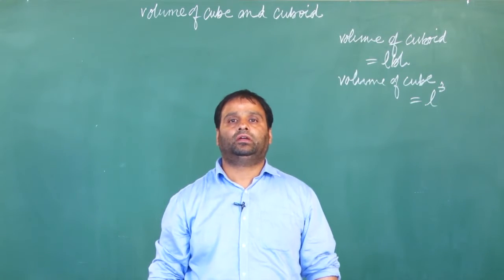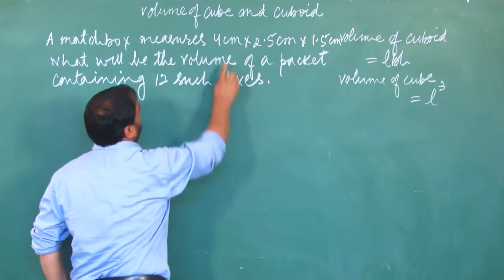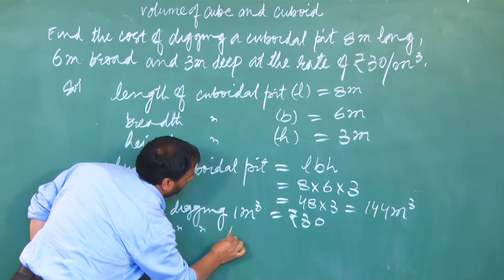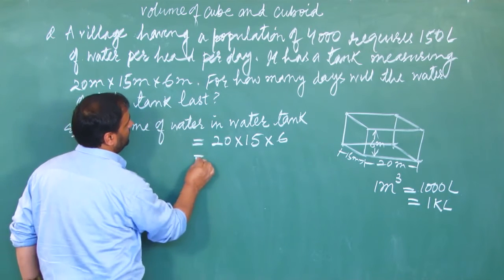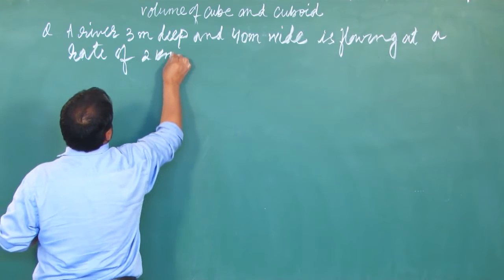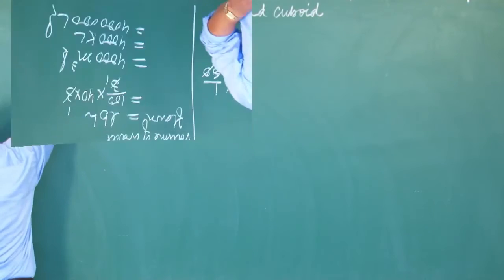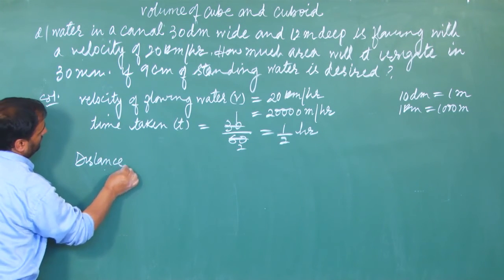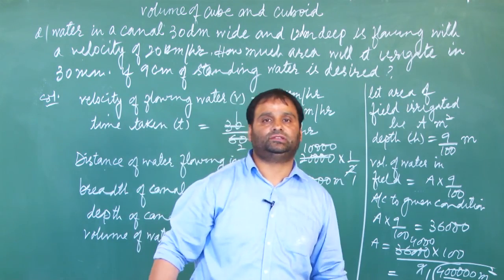Volume of Cube and Cuboid // Mathematics // CBSE Class 9th